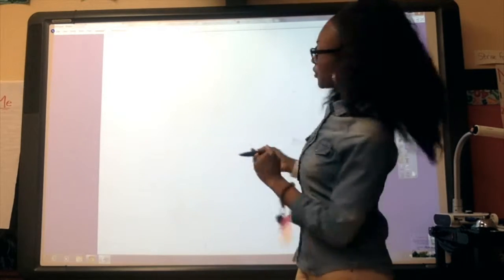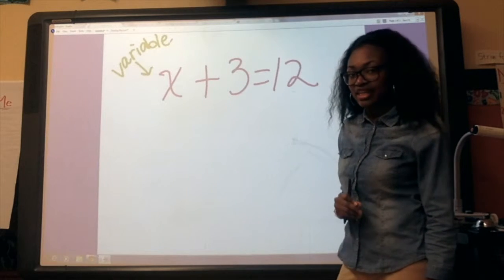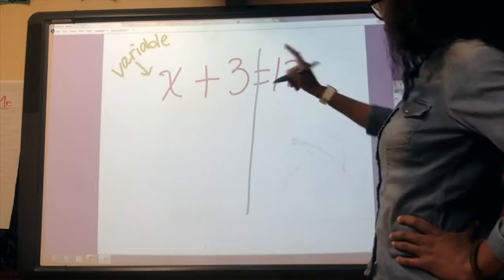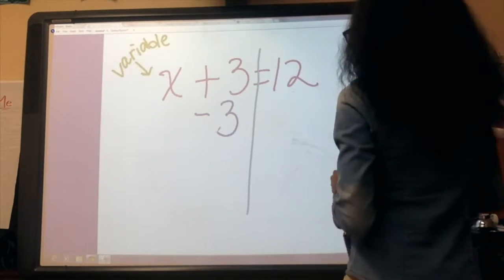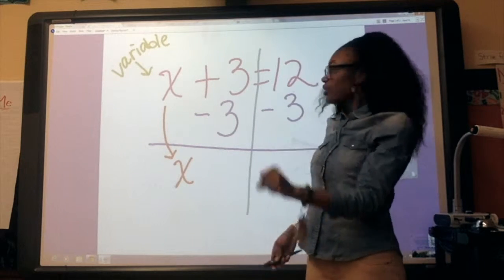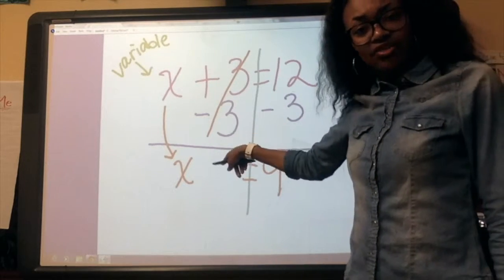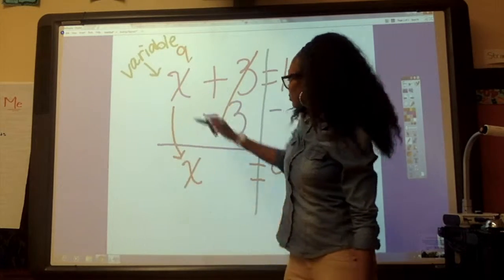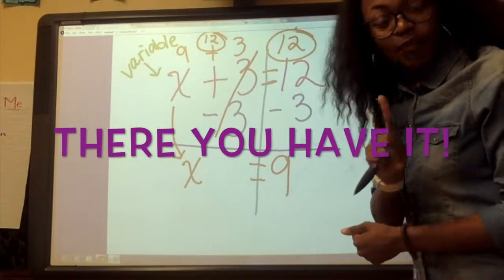How to Solve One-Step Equation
This video is about How to Solve One-Step Equation